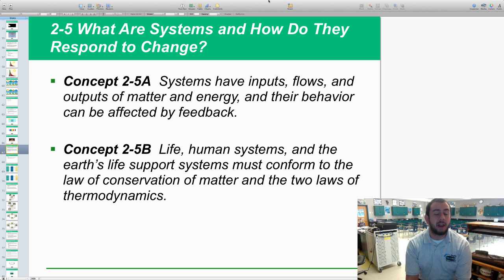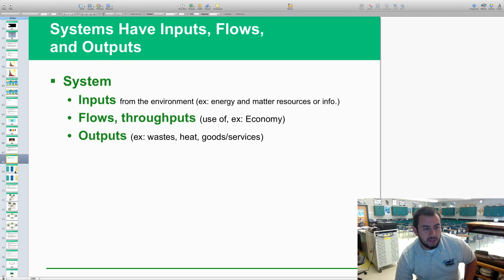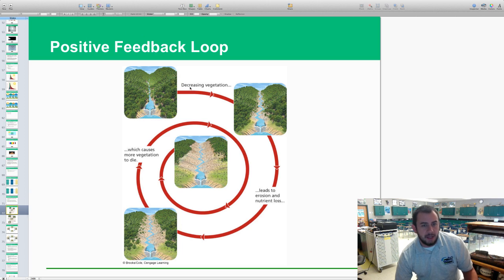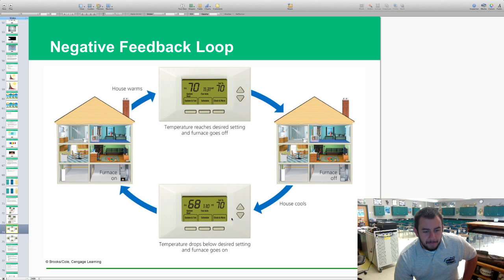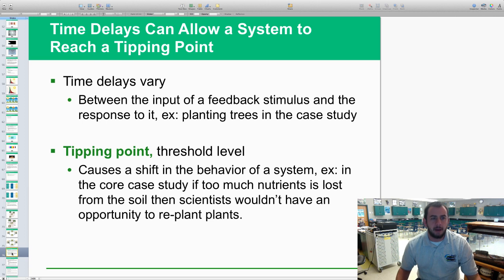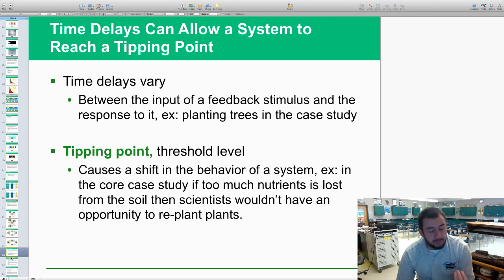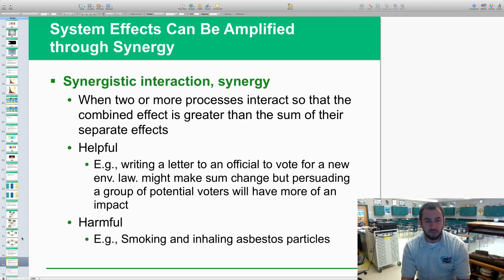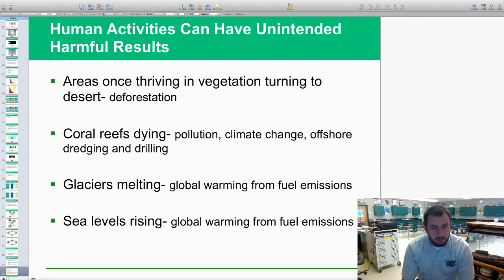Dill-Man vs. WILD APES Ch. 2-5 Video Lecture